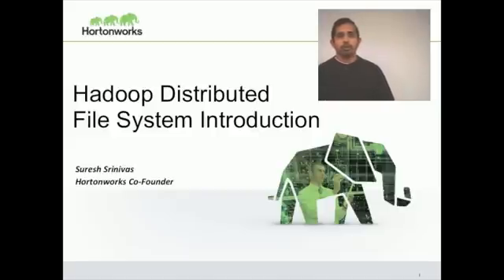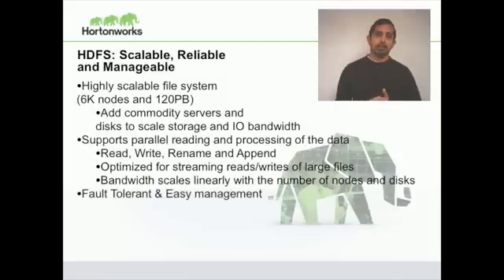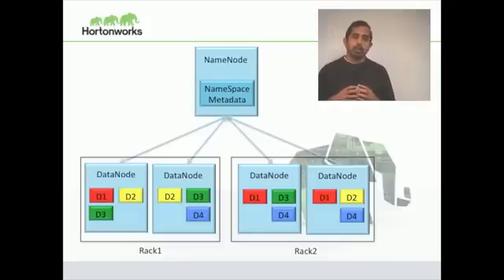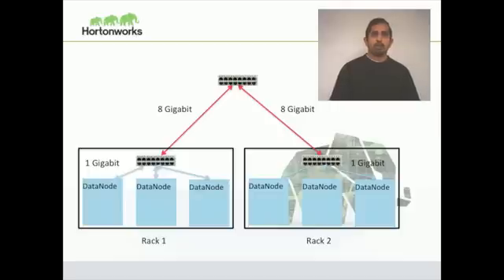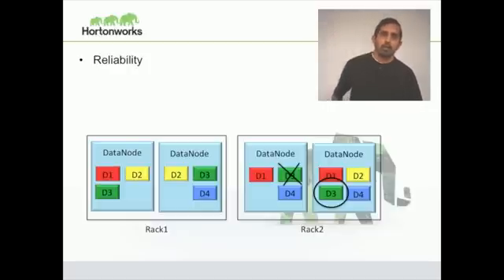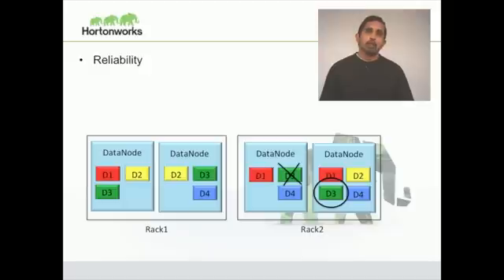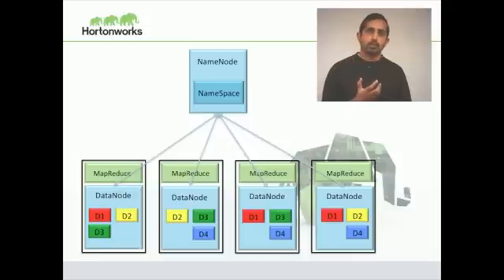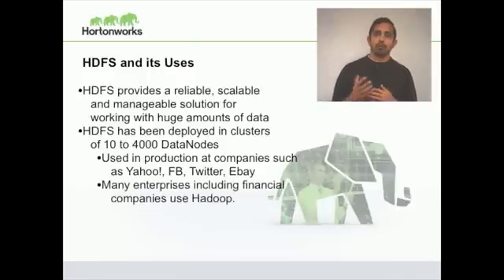Hadoop Distributed File System (HDFS) Introduction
Overview by Suresh Srinivas, co-founder of Hortonworks. Provides an introduction to HDFS including a discussion of scalability, reliability and manageability.